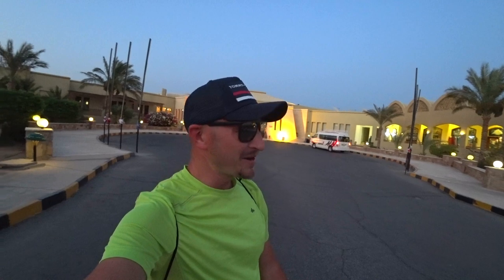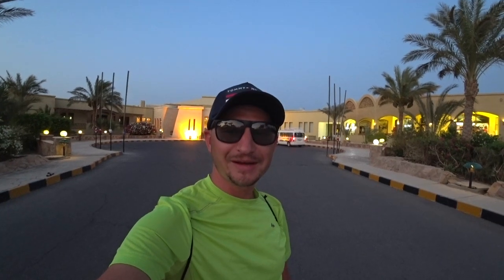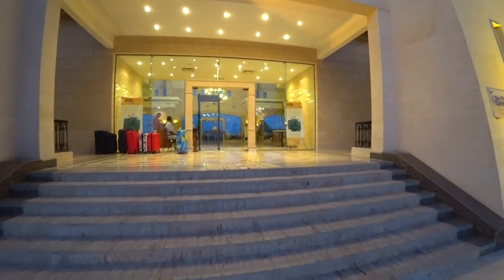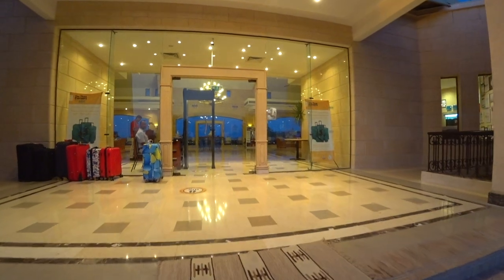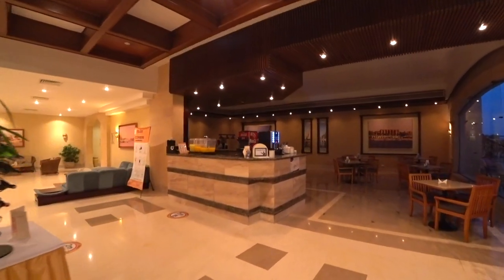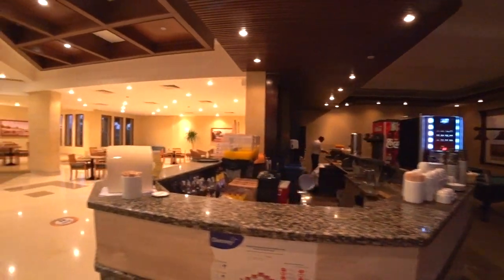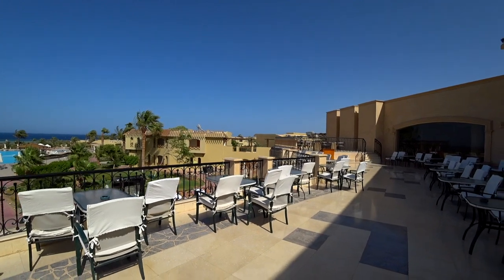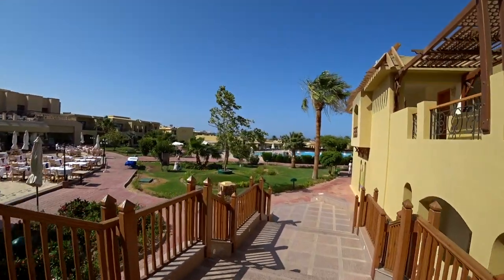Египет 2021 обзор THREE CORNERS FAYROUZ PLAZA BEACH RESORT 5* отдых в Марса Аламе Marsa Mubarak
Обзор самого уникального отеля в Марса Аламе The Three Corners Fayrouz Plaza Beach 5*. Расстояние до Marsa Mubarak от пляжа 1 км. От номеров до 1,5 км.
Отель The Three Corners Fayrouz Plaza 5* находится на самом берегу Красного Моря, в курортном регионе Марса-Алам, рядом с городом Порт-Галиб. Отель отличается огромной территорией с собственным песчаным пляжем и прекрасным коралловым рифом. На территории отеля расположены несколько бассейнов, в том числе бассейн с подогревом в зимний период, рестораны, бары, детский мини-клуб, Spa-центр и тренажерный зал. Отель The Three Corners Fayrouz Plaza 5* подойдет в первую очередь для любителей дайвинга и снорклинга, а также можно рассматривать для семейного отдыха с детьми, романтического отдыха.

Друзья, присоединяйтесь в группу ФОРУМ ТУРИСТОВ. Группа для тех кто любит путешествовать и развиваться, кому нравится познавать и делиться своим опытом:

Информация о структуре отеля и о номерном фонде:

Отель был открыт в 2007 году, в отеле проходит ежегодная поэтапная реновация. Отель состоит из главного трёхэтажного корпуса и комплекса одно-двухэтажных зданий. Всего в отеле 495 номеров: 427 Standard Rooms, 45 Family Rooms и 7 Junior Suites, 4 Honeymoon Rooms, 5 Honeymoon Suites, 4 Handicapped Rooms, 2 Family Apartments, 1 Family Suite.

Расположение:
Расстояние до международного аэропорта Хургады: 220 км
Расстояние до международного аэропорта Марса Алама: 10 км
Расстояние до Порт-Галиба: 5 км на автомобиле, 3.5 км пешком
Расстояние до моря: 1 линия

Пляж
Собственный песчано-каменистый пляж.
Зонтики, шезлонги, матрасы и пляжные полотенца - бесплатно.

Инфраструктура:
главный бассейн с подогревом в зимний период
бассейн dolphin с подогревом в зимний период
детский бассейн с подогревом в зимний период
главный ресторан Panorama (07:00-10:00, 12:30-15:00, 19:00-22:00)
международный ресторан аля карт Chez Pascal рассчитан на 45 гостей
ресторан аля карт Marhaba ливанская и египетская кухня
итальянский ресторан Dolce Vita
лобби бар (10:00-00:00)
бар Peanuts (открыт с 17:00)
бар Dolphin (10:00 до заката солнца)
бар на пляже (10:00 до заката солнца)
бар у бассейна (10:00-22:00)

КОНЦЕПЦИЯ ПИТАНИЯ:
AI-все включено

Концепция заканчивает действие в день выезда из отеля в 11:30 (но могут быть исключения)

В номере
мини бар за дополнительную плату
ПИТАНИЕ
главный ресторан Panorama: завтрак, обед и ужин (07:00-10:00, 12:30-15:00, 19:00-22:00)
обед в ресторане на пляже с 12:00-14:30, мороженое с 15:30-17:00

Рестораны аля карт  по предварительной резервации:
международный ресторан аля карт Chez Pascal: ужин за дополнительную плату (предоставляется кредит на сумму 30LE)
ресторан аля карт Marhaba ливанская и египетская кухня: ужин (два бесплатных посещений в неделю)
итальянский ресторан Dolce Vita: ужин (одно бесплатное посещение в неделю)
* Романтический ужин в ресторане Chez Pascal, романтический ужин и морепродукты в ресторане на пляже, специальный восточный ужин или ужин из морепродуктов на пляже за дополнительную плату

НАПИТКИ
Напитки подаются с 10:00-00:00

лобби бар с 10:00-00:00 (после 00:00 напитки за дополнительную плату)
бар на пляже с 10:00 до заката солнца
бар у бассейна с 10:00-23:00
Включено в концепцию: безалкогольные напитки, горячие напитки (американский кофе, чай и горячий шоколад), местное пиво, местное вино, местные алкогольные и безалкогольные коктейли

Не включено в концепцию: импортные алкогольные напитки, местное шампанское, свежие соки, эспрессо, капучино, мини бар

В условиях пандемии моут быть отличия в концепции.

НОМЕРА:
Номерной фонд отеля насчитывает 495 номеров. В отеле есть номера для гостей с ограниченными физическими возможностями и номера категории Connect-Standard Room.

В номерах представлено:

ванная комната с душевой кабиной
фен
индивидуальный кондиционер
спутниковое телевидение
телефон
мини бар (согласно концепции отеля)
набор для приготовления чая и кофе (бесплатно)
сейф (бесплатно)
балкон или терраса
Уборка номера: ежедневно.

Смена белья: ежедневно, но только полотенца

ДЛЯ ДЕТЕЙ:
детский клуб Trixie для детей от 4 до 12 лет
детская игровая площадка
детский буфет в ресторане
детская анимация
детские стулья в ресторане
детская кровать (бесплатно, по запросу)
няня для детей от 4-х лет (платно)